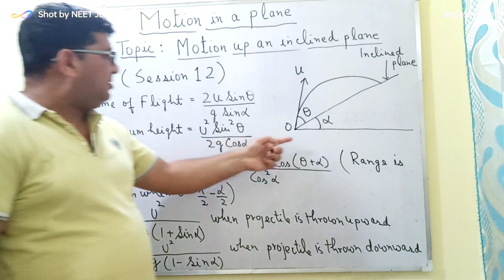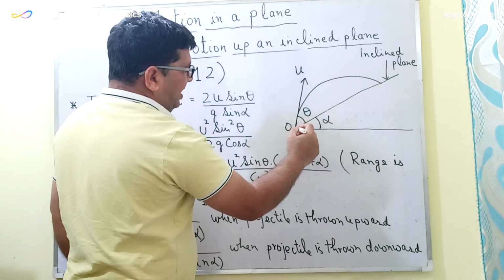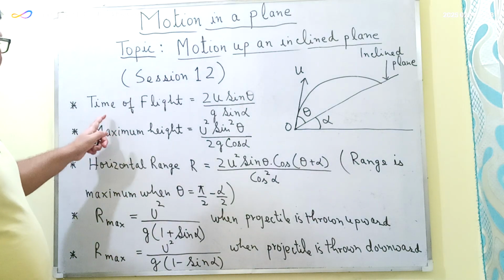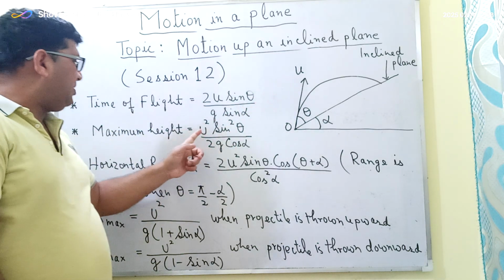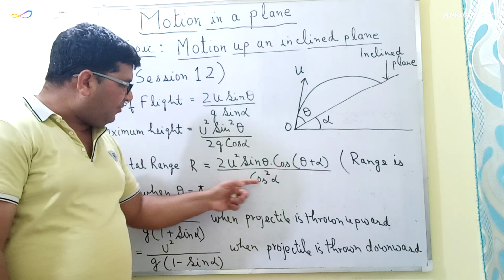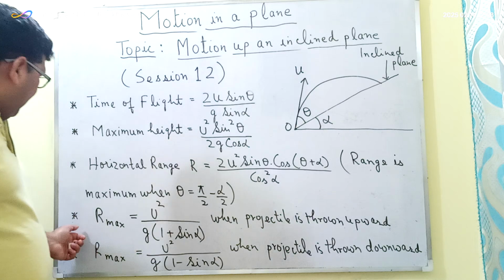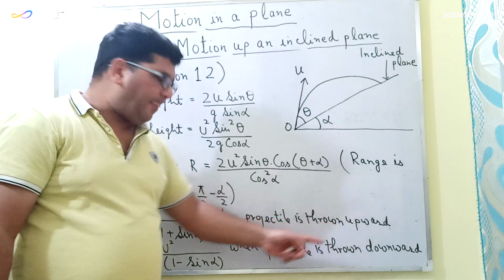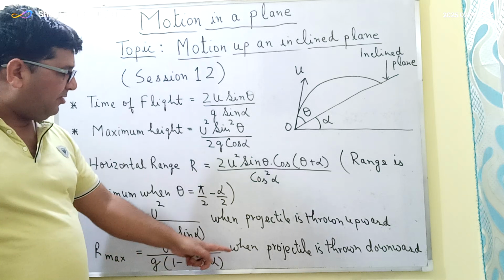Motion up an inclined plane (Important formulae) - Session 12 ( projectilemotion )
Motion up an inclined plane - Important formulae to remember ( Q and A Session 12 )

( Centre for IIT-JEE and NEET exam preparation in Sector 86, Faridabad and New Delhi )